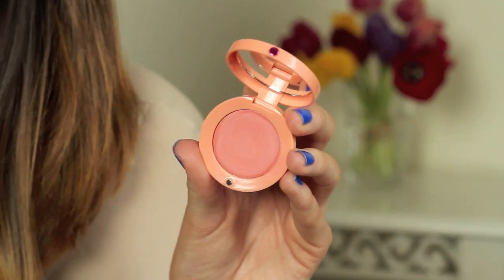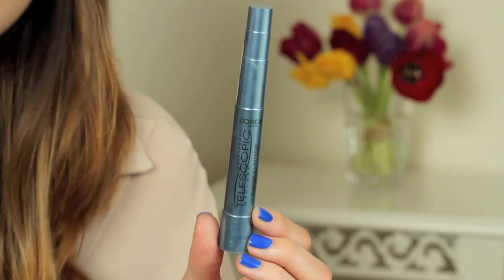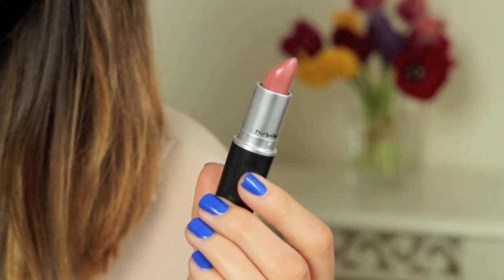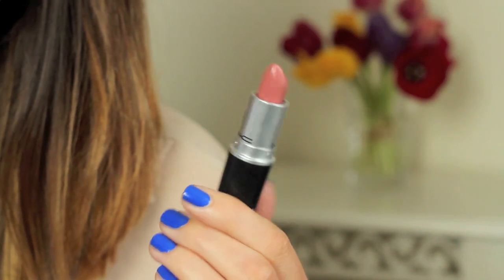Brush-free Beauty Routine | ViviannaDoesMakeup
What I'm Wearing:
Top - Topshop
Watch - Michael Kors 5310
Makeup - As applied in the video
Nails - Nails Inc Baker Street

L'Oreal Telescopic Waterproof Mascara (I can't find a link for the waterproof one - WAH!)